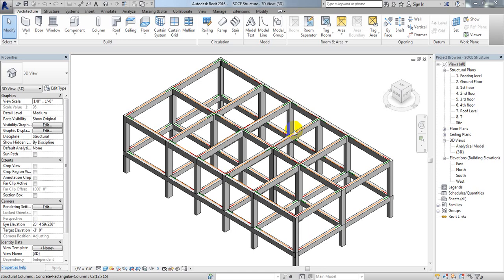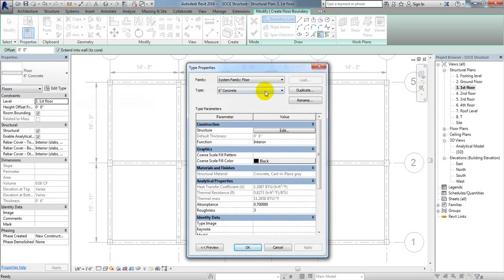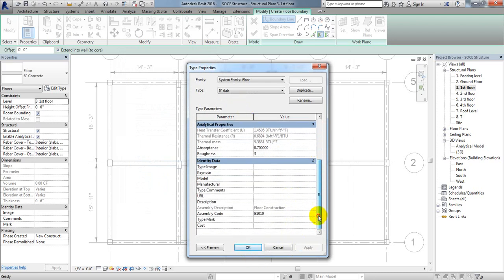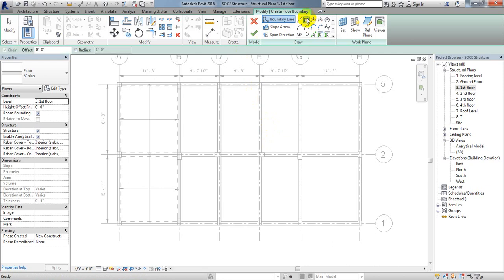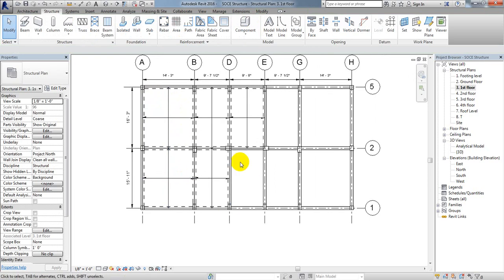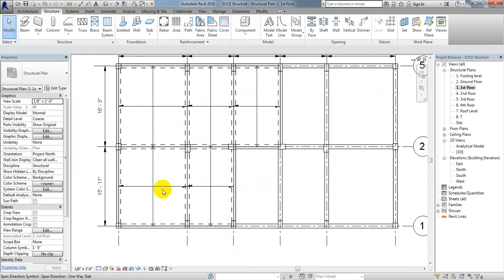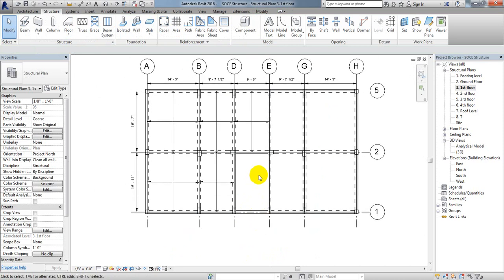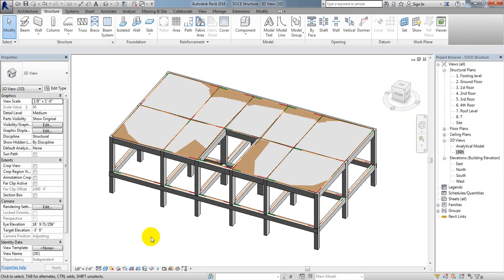Autodesk Revit Structure Tutorials | How to draw structural slab in Revit | Lec-10